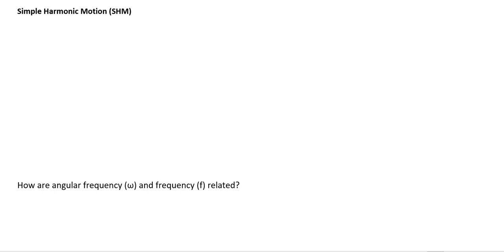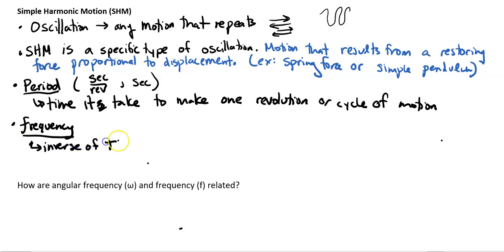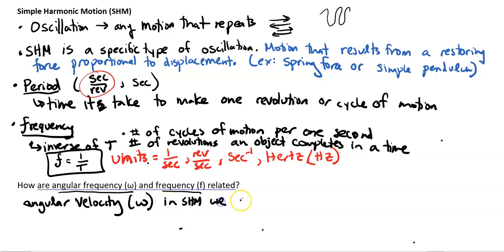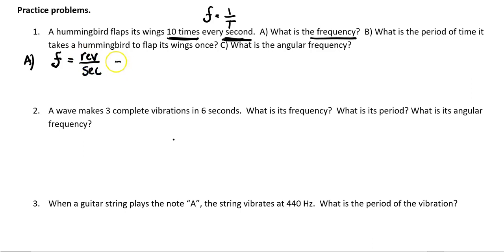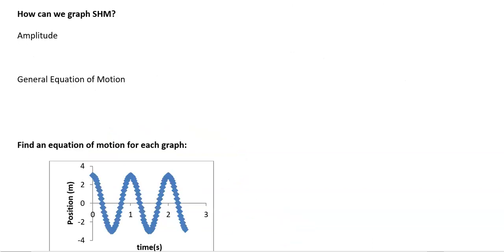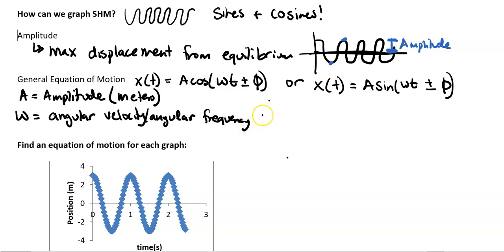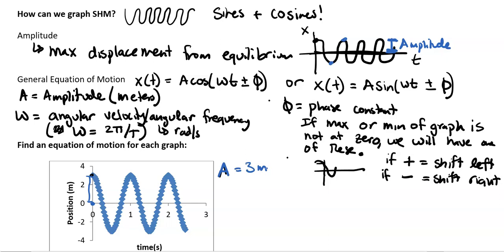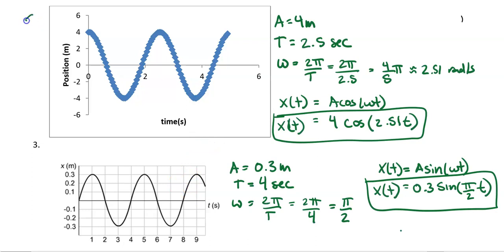SHM Intro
In this physics video, we define SHM, period, frequency, angular frequency, solve a couple quick problems and talk about how to find the equation of motion for graphs undergoing SHM.